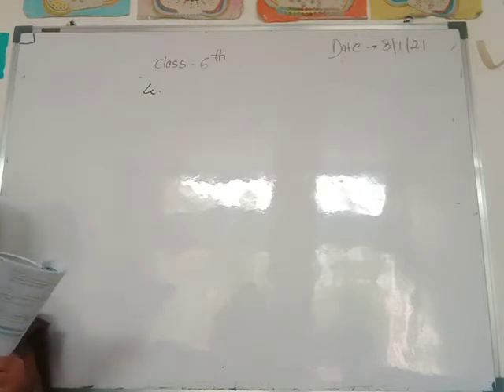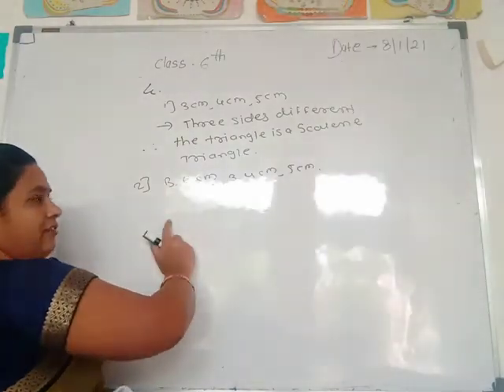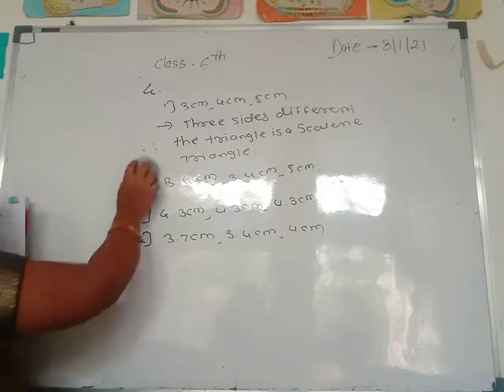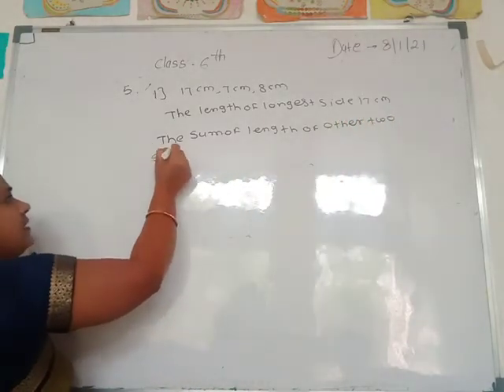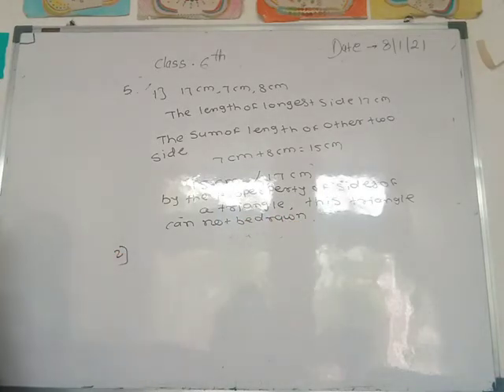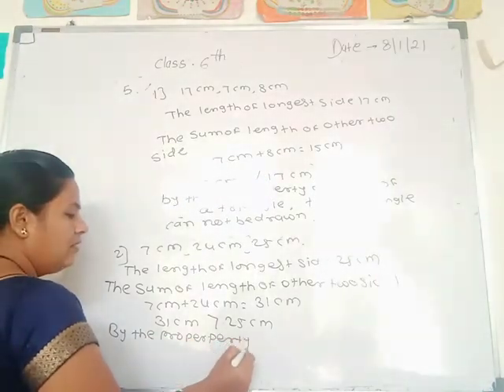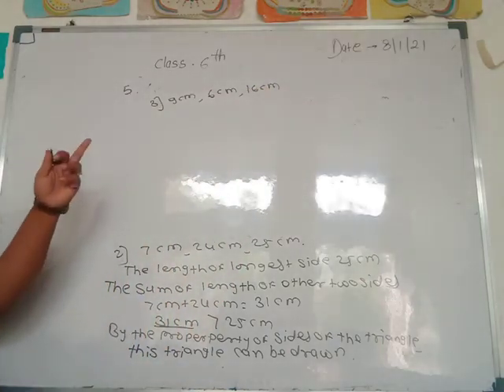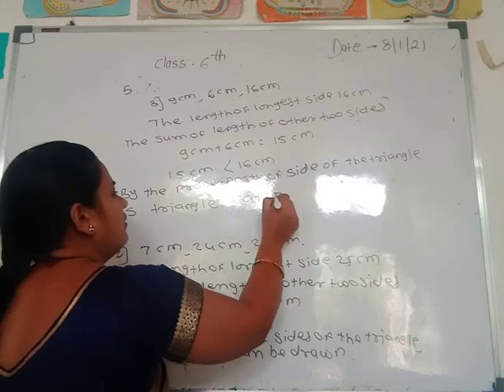Class 6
Reg math